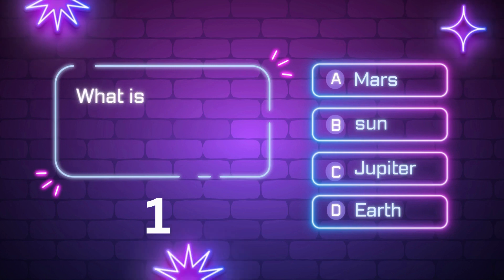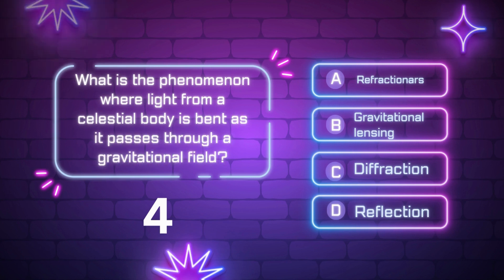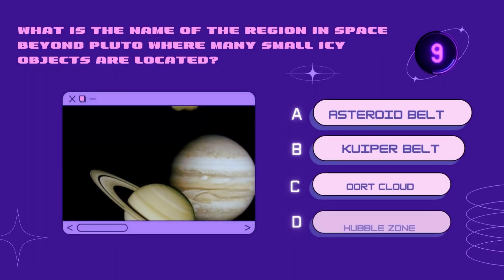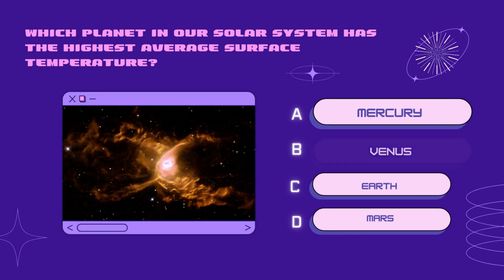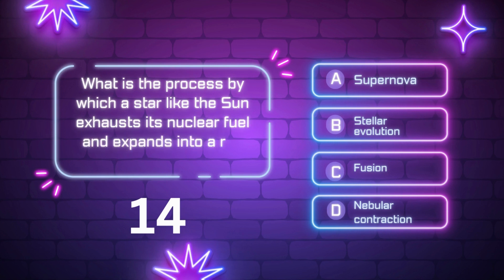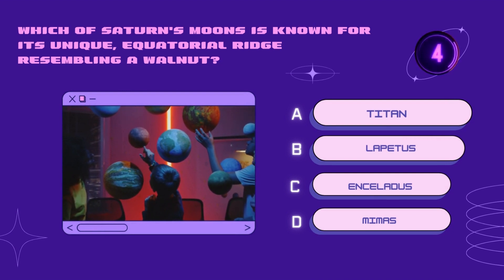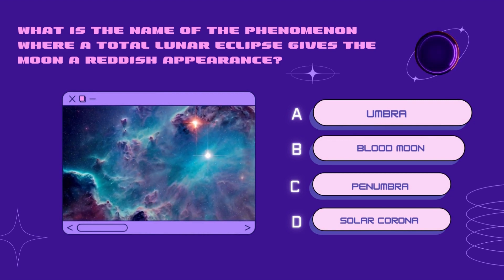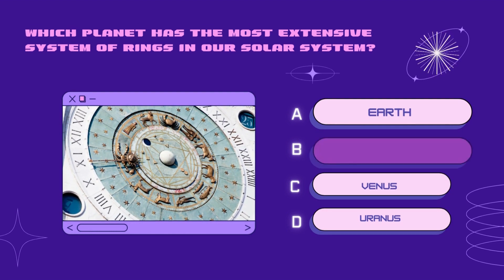General Knowledge Questions & Answers | Gk Questions & Answers in English | Science Quiz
guess the surprise | Solar System Questions and Answers

General Knowledge Quiz | GK Quiz | Solar System Quiz | General Knowledge Questions | Astronomy Quiz
General Knowledge Quiz | General Knowledge Questions with Answers | Science Quiz with Answers | Quiz
Solar System Quiz | How much do you know about Solar System | Science Quiz Questions | Quiz |Trivia | Questions

Your Educational Online Teaching, Fun and Advertising Solutions
Copyright: All the content of this channel is made by channel owner Vishwarupa Chary Nadikuda please don't reuse or copy any content without our permission.

Music: Used My Own Voice and Video Designing Questions and Answers prepared by me.

Quiz to test your knowledge about our SOLAR SYSTEM. Find out how much you know about our Solar System with these 30 questions. Good luck!
Welcome to Indereswari Advertising, your comprehensive online teaching, coaching institute, and online advertising agency. We're here to empower you with knowledge and facilitate your advertising needs with ease.

Quiz to test your knowledge about our SOLAR SYSTEM. Find out how much you know about our Solar System with these questions. Best of luck!

general knowledge
basic knowledge
knowledge
trivia quiz general knowledge
non multiple choice general knowledge quiz
general knowledge quiz for kids
general knowledge videos

Science Quiz
Quiz Challenge
Trivia Game
Knowledge Test
Science Facts
Educational Quiz
Fun Quiz
Brain Teasers
Science Questions
Brain Workout
STEM Quiz
Science Trivia
Quiz Show
Test Your Knowledge
Mind Games
IQ Test
Think Fast
Science Puzzles
Geek Challenge
Educational Fun
interesting
unknown
unknown facts
quiz questions
quiz games
quiz questions with answers,
quiz online,
quiz for fun
general knowledge quiz
quizzes
trivia quiz
questions with answers
best quiz
gk quiz
trivia questions
General Knowledge Quiz
Trivia
questions
challenge
Gk
challenge
quiz youtube channel
quiz youtube
quiz competition
quiz maker
quiz channel name
quizizz
quiz logo game
quiz for kids
quiz game online
quiz test
Quiz